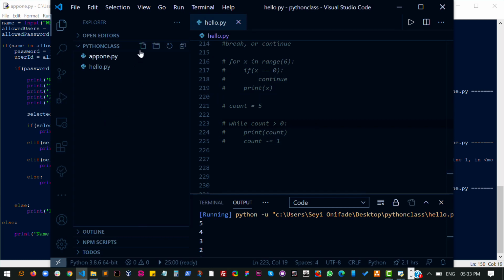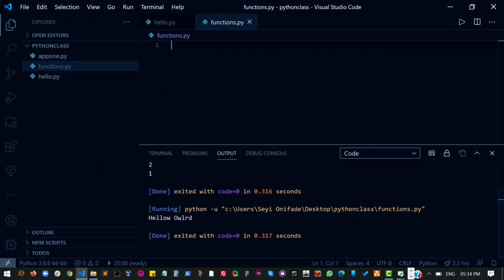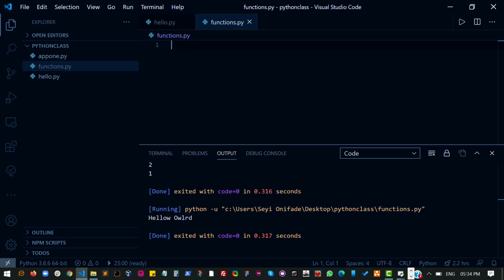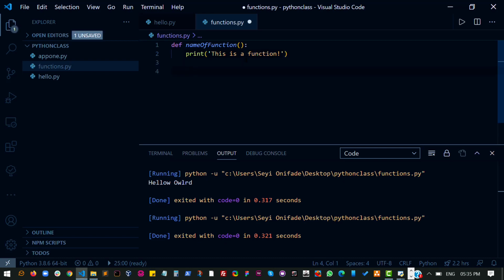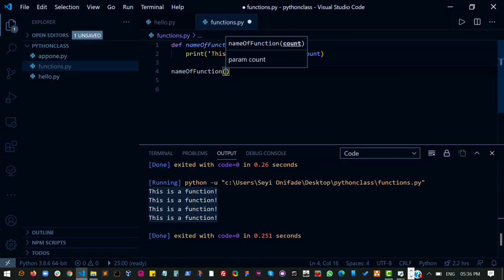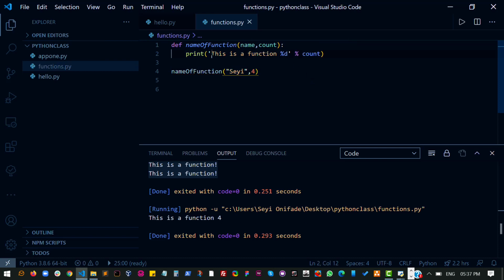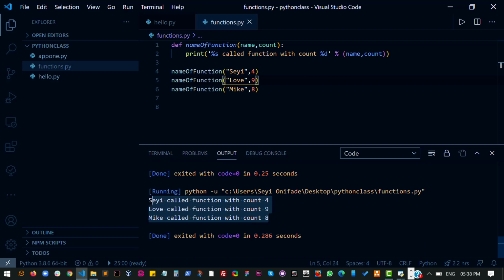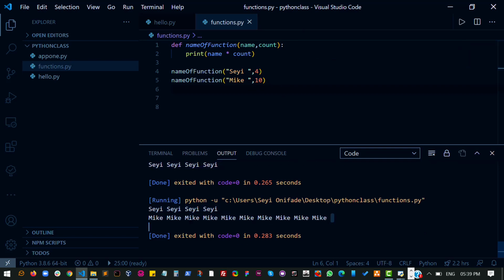Python - 19 Functions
This video provides a comprehensive introduction to functions in Python. The speaker, Seyi Onifade, starts by explaining the concept of functions and their benefits in organizing and optimizing code. He then shows how to call a function by using its name and passing any necessary arguments within parentheses. The video covers the concept of passing arguments by value and by reference, demonstrating how different data types are handled when passed as arguments.

Key Takeaways:
- Functions are reusable blocks of code that can be defined and called to perform specific tasks.
- Functions are defined using the def keyword, followed by the function name, parentheses, and the code block.
- Functions can take parameters as input and return values as output.
- Arguments can be passed to functions by value or by reference.
- Default arguments and keyword arguments provide flexibility in function calls.
- Functions are essential for writing modular, reusable, and maintainable code.